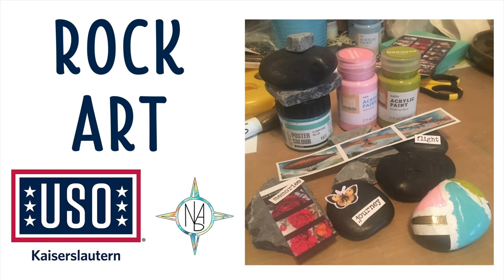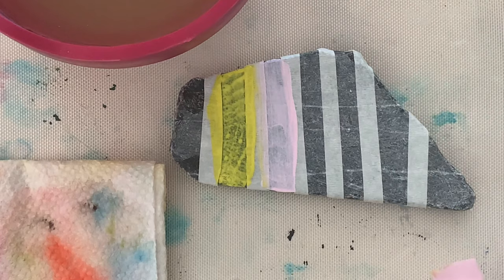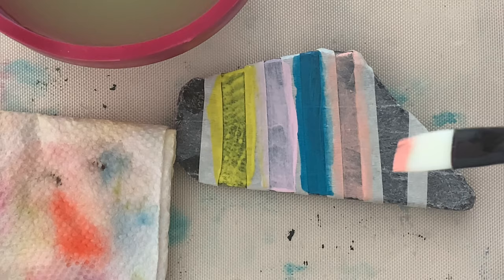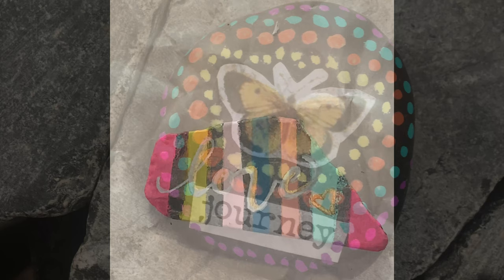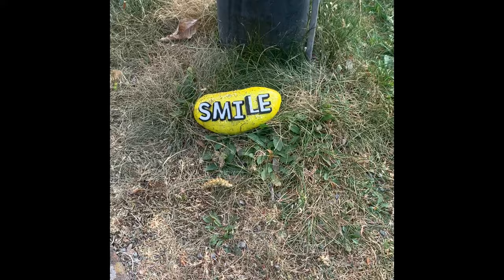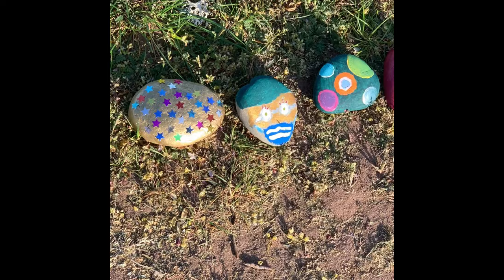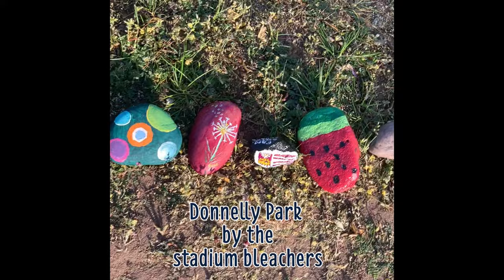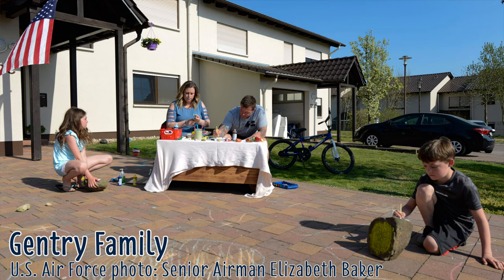Rock Art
Part of the video series I created for the USO Kaiserslautern’s virtual programming.